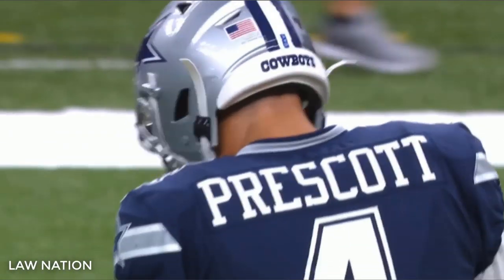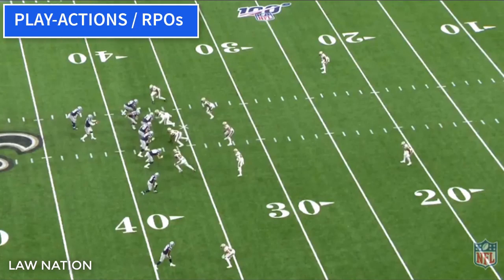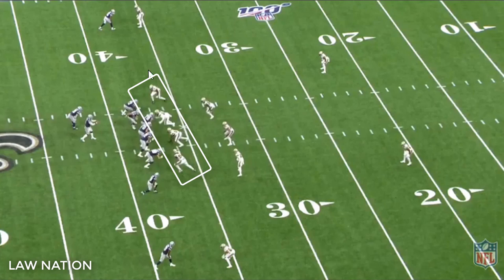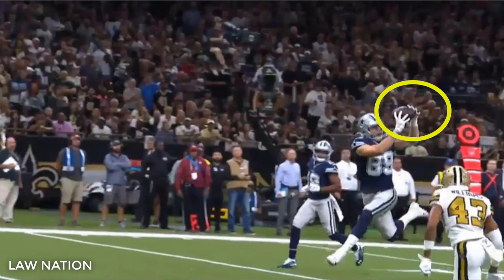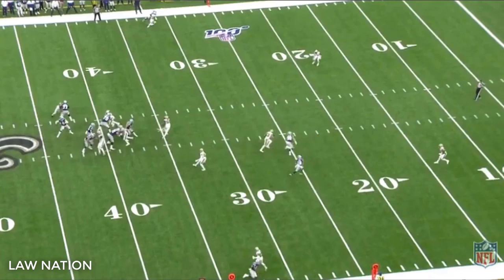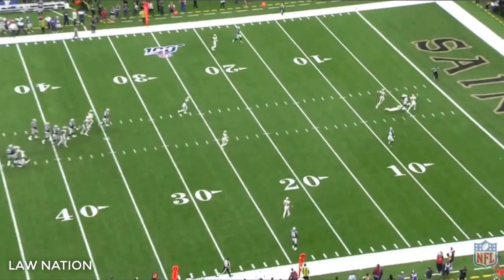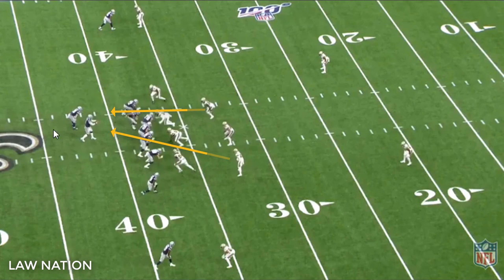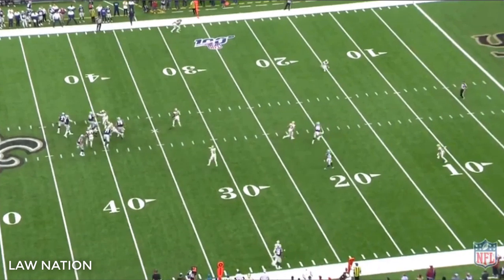The Dallas Cowboys Blake Jarwin Vertical Route Film Breakdown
Cowboys should have utilized the middle of the field more. This team now needs to be a pass first team...

Welcome to the Cowboys Experience! We offer outstanding Dallas Cowboys experiences and travel packages for our family of fans!

Law's Mailing Address
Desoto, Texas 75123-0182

***My Equipment***

And remember you're listening to nothing but the best!!